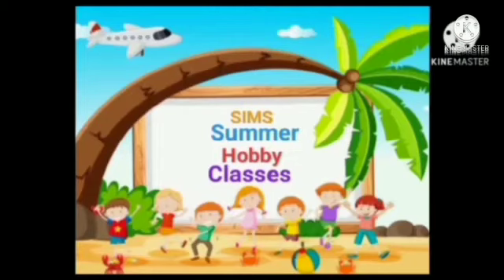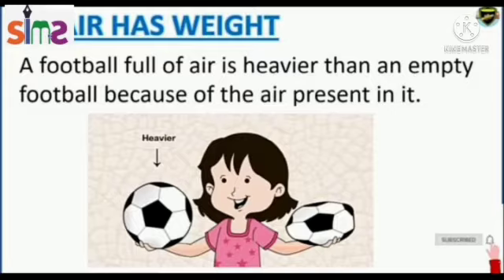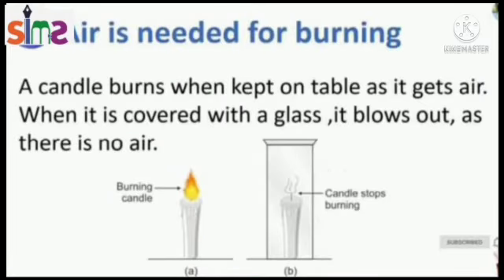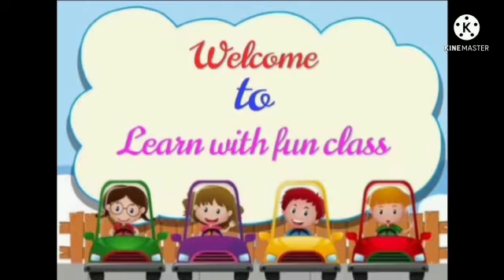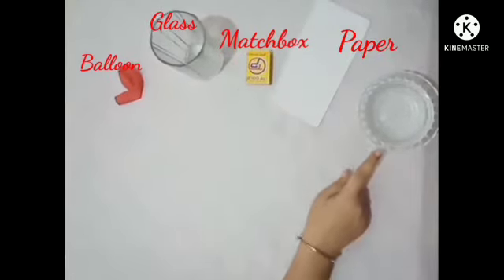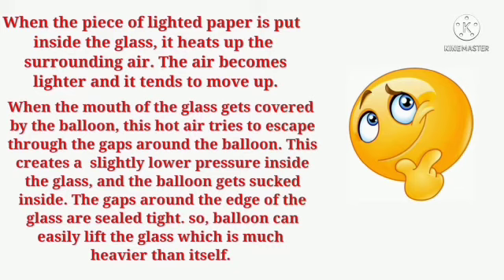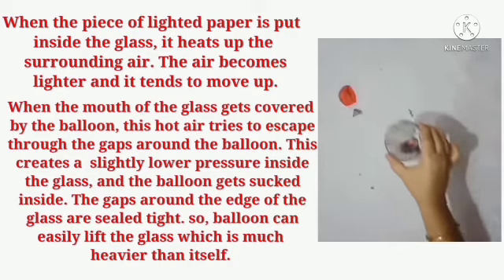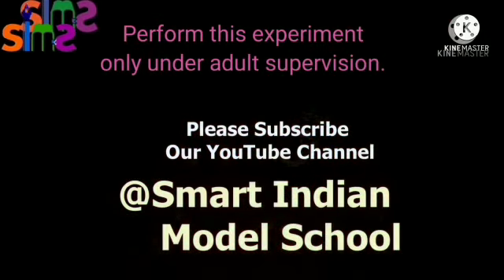Properties of Air/Learn with fun class/by Ms Mahera and Ms Tanu